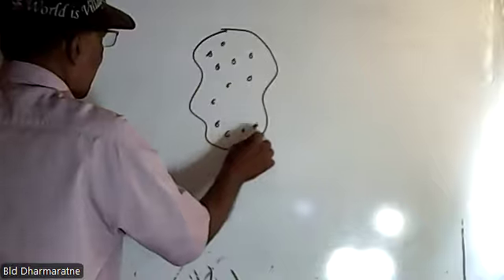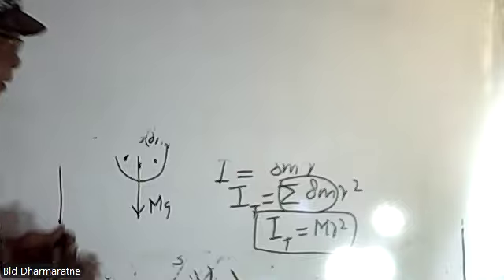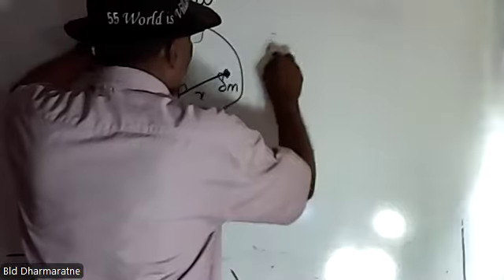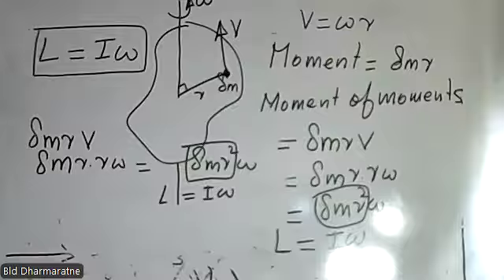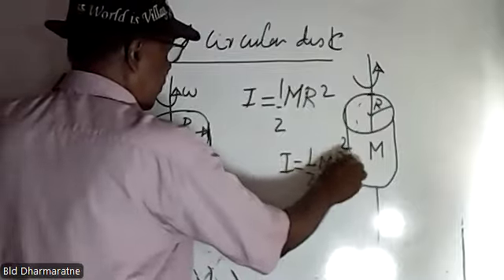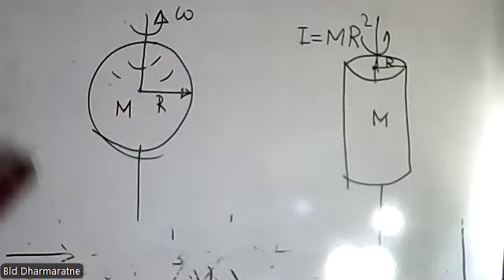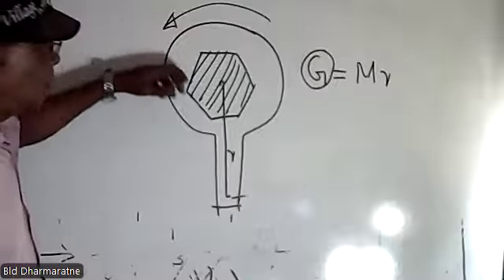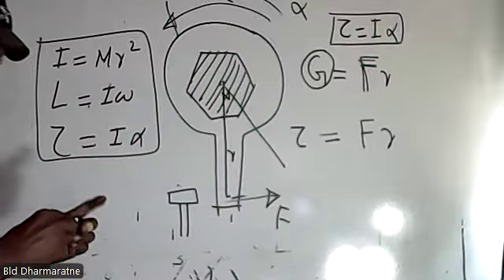ROTATIONAL BODIES WITH ANGULAR MOMENTUM,, MOMENT OF INERTIA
FURTHER CIRCULAR AND ROTATIONAL MOTION FOR UR A/L EXAM